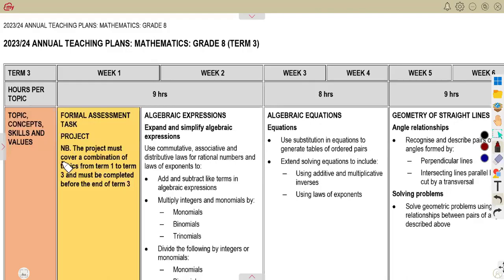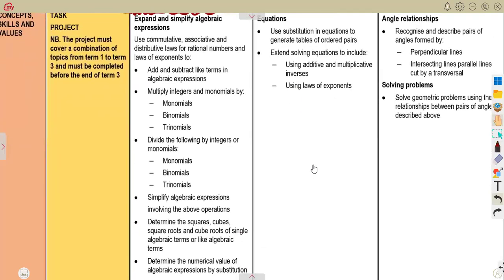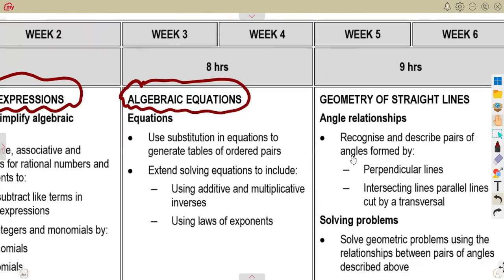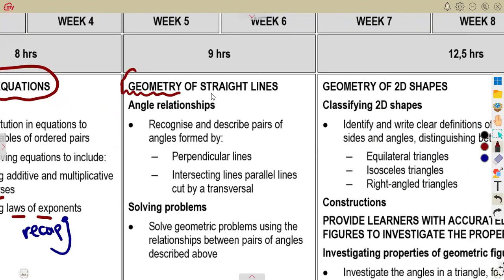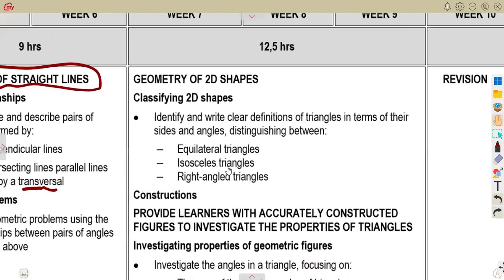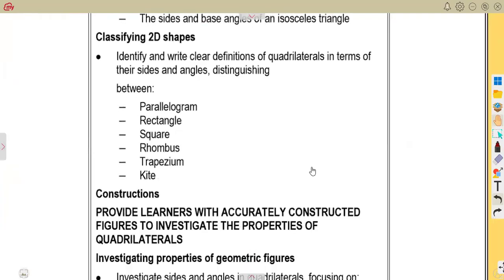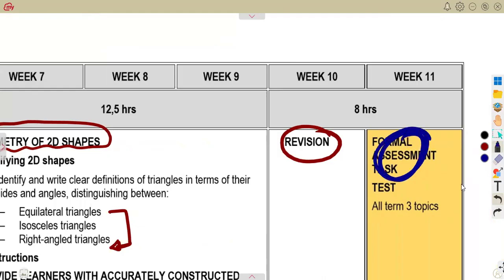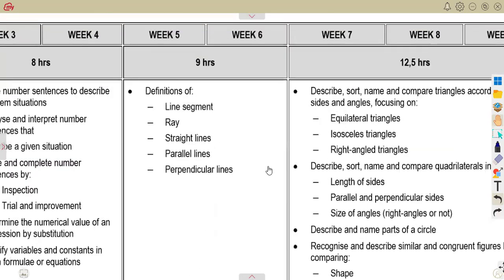Mathematics Grade 8 Term 3 Topics 2024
Mathematics Grade 8 Term 3 Topics 2024  @mathszoneafricanmotives    @MathsZoneTV